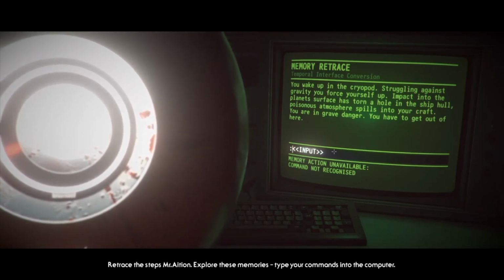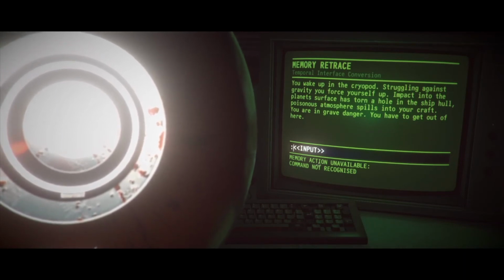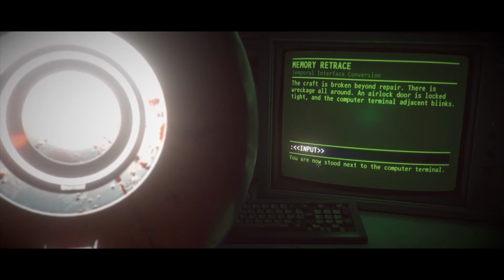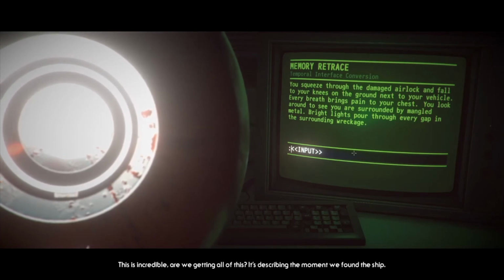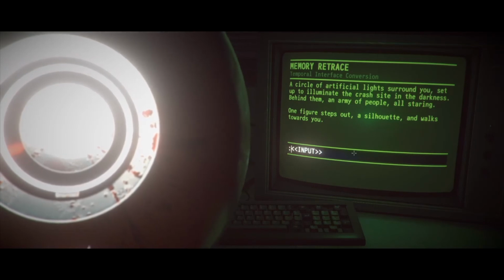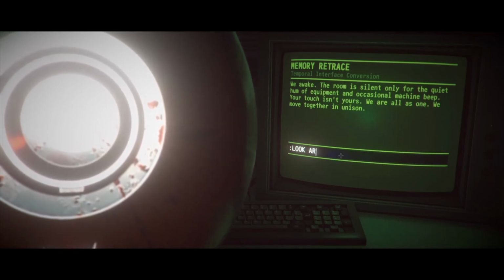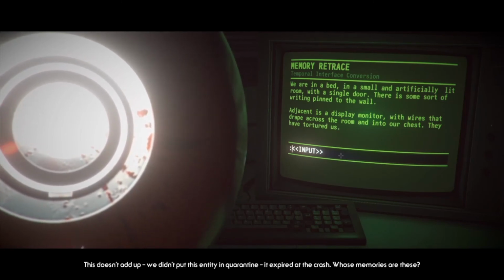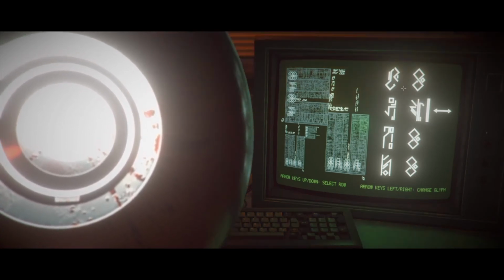Stories Untold Part 2 - The Lab Conduct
Hey guys! Welcome back to LeifLivesLife! In this video, we continue our journey in Stories Untold! We complete episode 2 the Lab Conduct! What frightful dread awaits? I don't know! I guess there is only one way to find out! Keep watching!